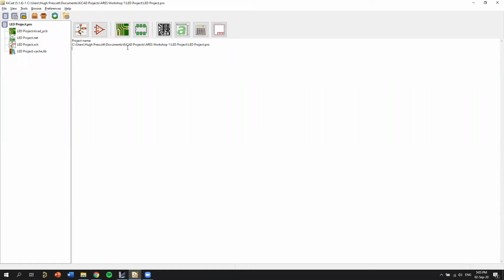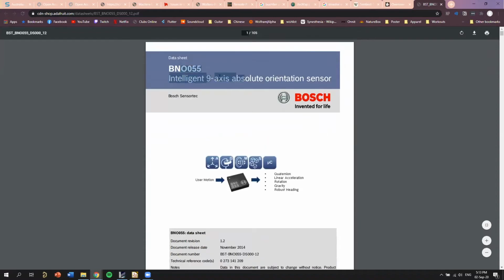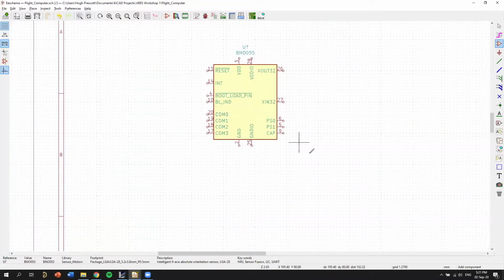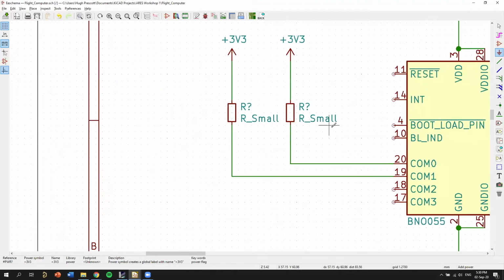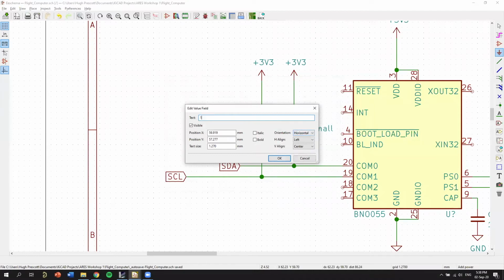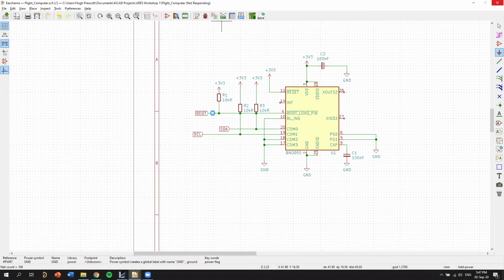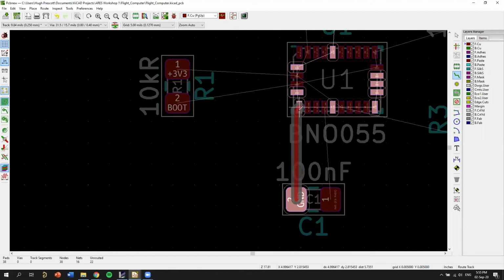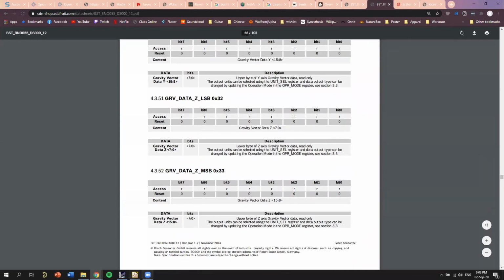KiCad Workshop 3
Virtual workshop held 3/9/20
Introduction to PCB design with the goal of making your own basic flight computer for rocketry! Weekly workshops for the semester will be held at 5pm on Wednesdays.Come join us to catch up with fellow members, the committee and to learn some new stuff! 🥳

In this week's workshop we’re going to begin work on our flight computer!
To prepare we recommend practising using digikey and look for barometers, accelerometers and gyroscopes to get a general feeling for the sensors we want to talk to. It's also helpful to have a brief look at the i2c communication protocol, as this will be very handy for our design!